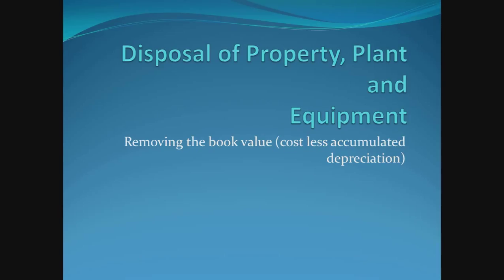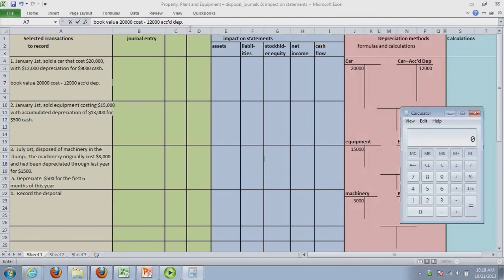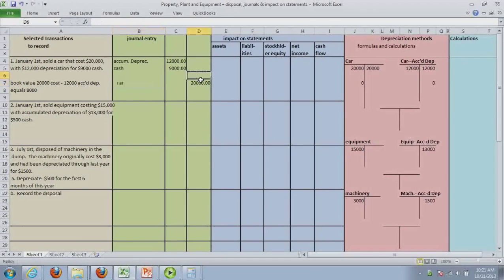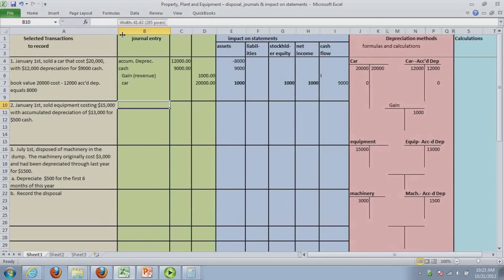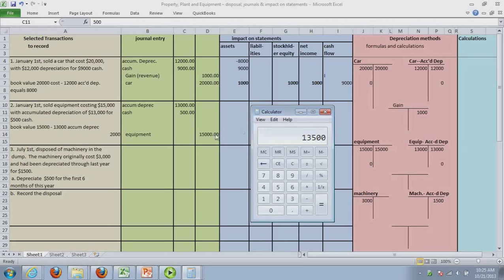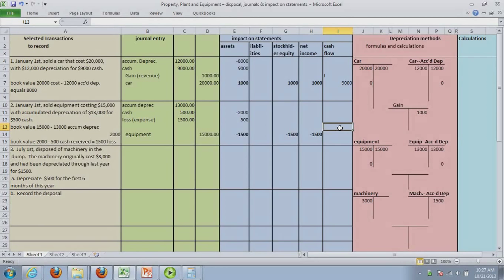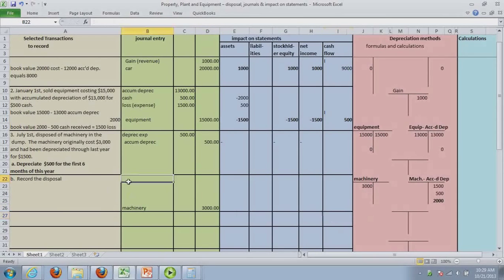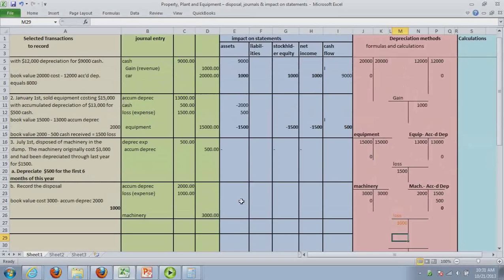Property Plant and Equipment --accounting for disposal default 9056d48c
PowerPoint slides on PPE disposals and problem with journal entries and statement impact